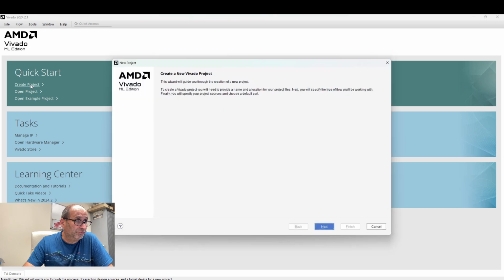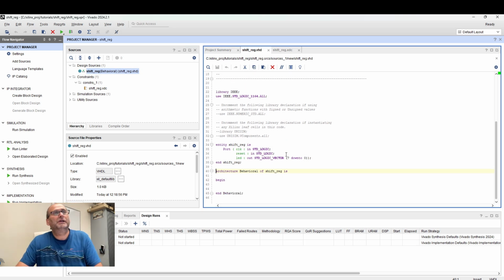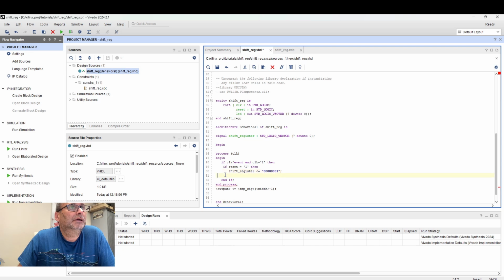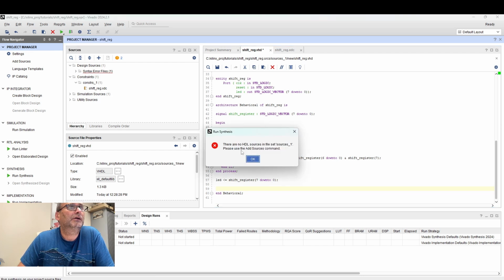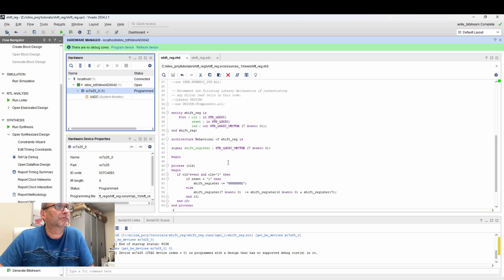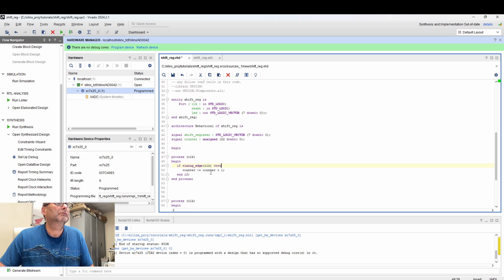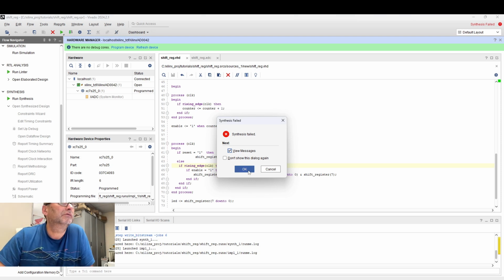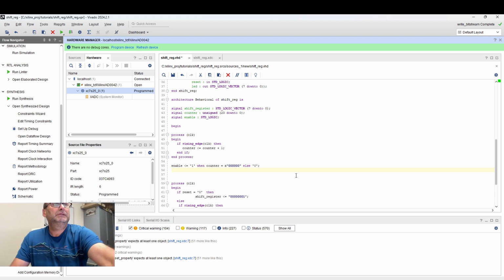VHDL tutorial for a shift register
In this video I'm creating a small project from scratch in Vivado (VHDL) for demonstrating a shift register. The result is loaded on the board and after two (maybe three) iterations it works as expected. Unfortunately this video is a bit long it was shot in one go with good and bad. (no editing whatsoever) The blog post
I hope is useful for beginners.